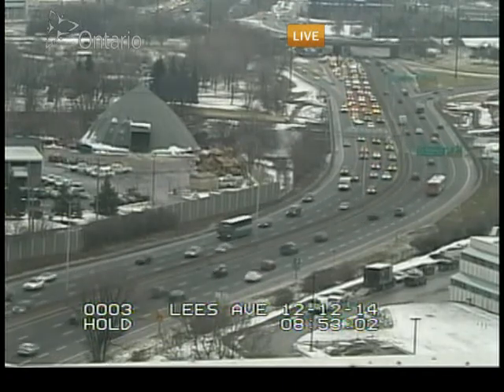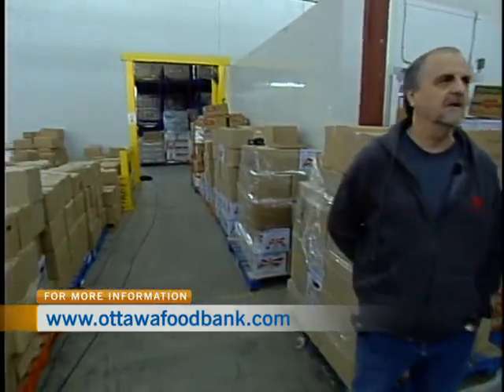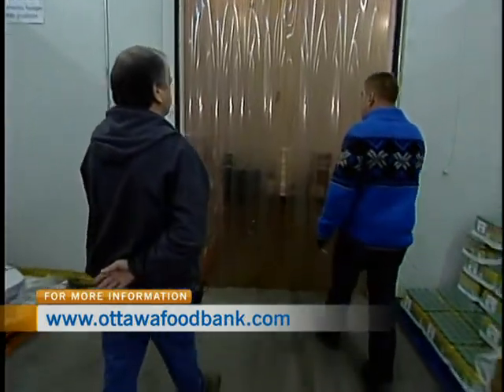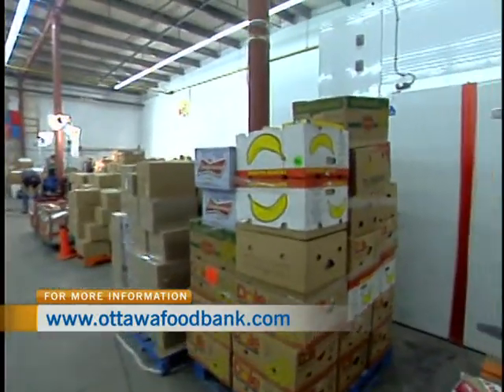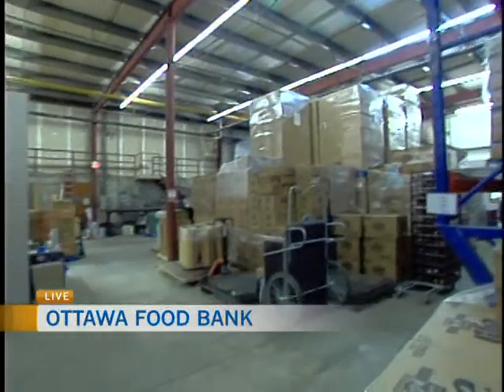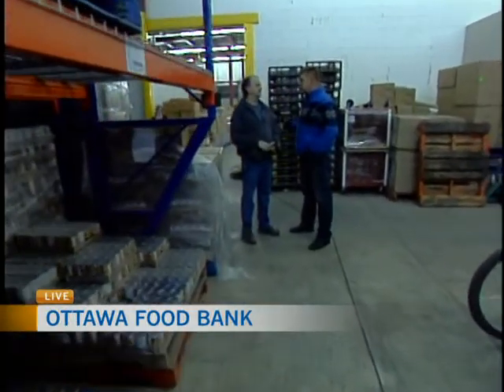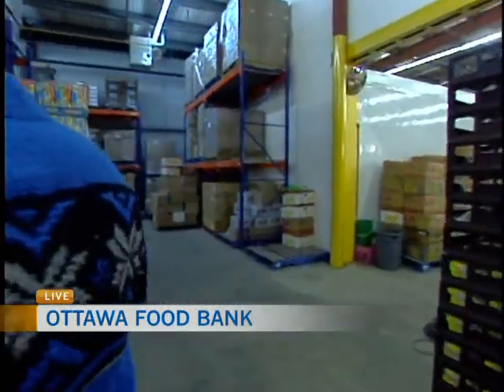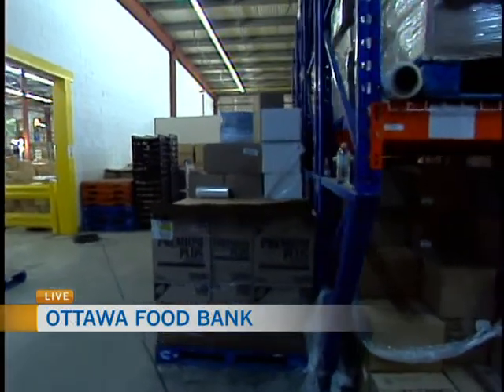Ottawa Food Bank Tour - CTV Morning Live Food Drive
Ottawa Food Bank operations manager Gary McCarthy gives CTV Morning Live a tour of the expanded warehouse on Michael Street.